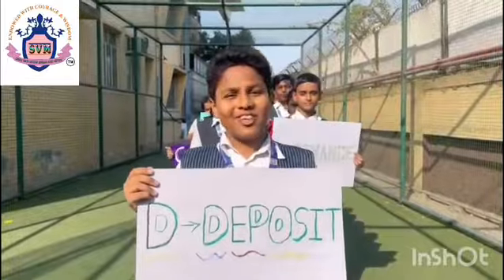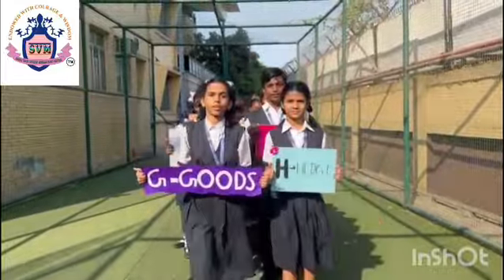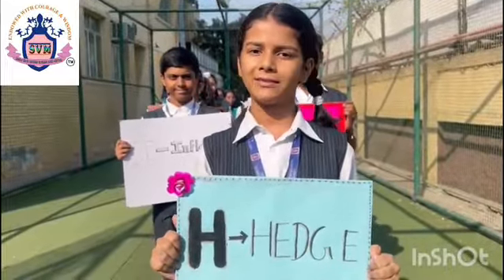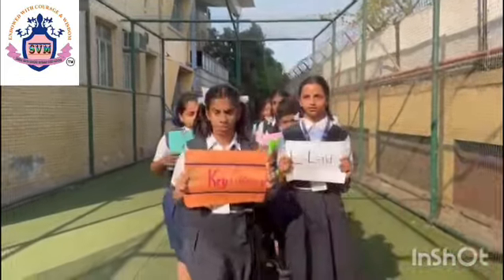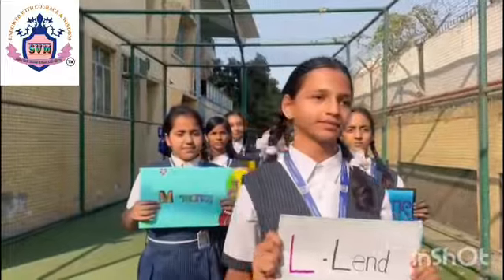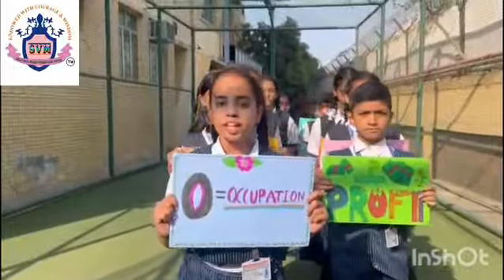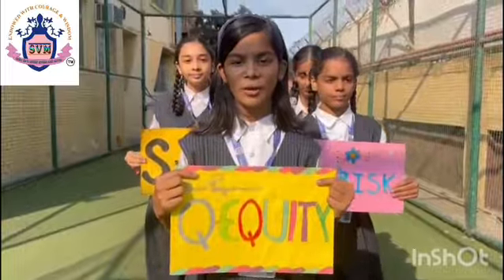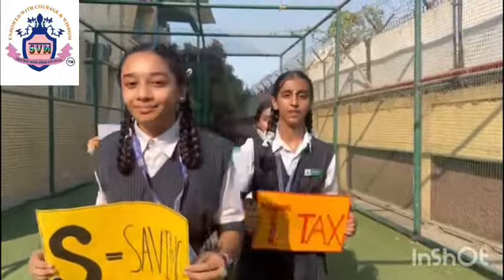A Z of Financial Planning || SVM SSC Board